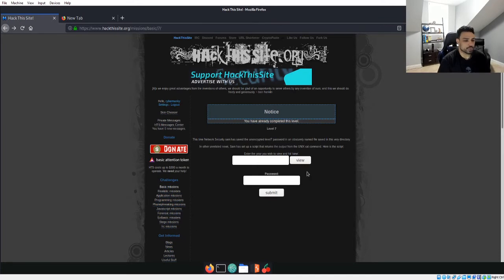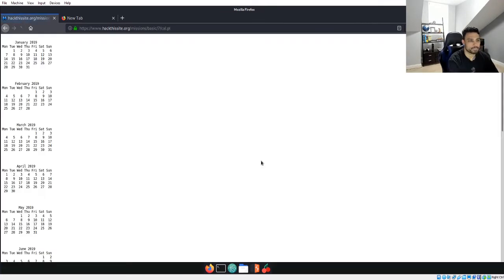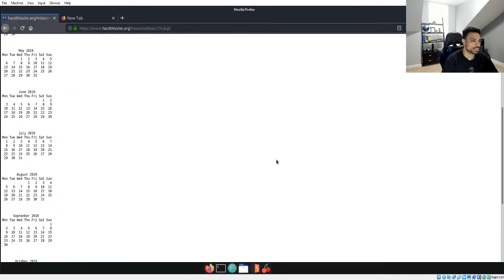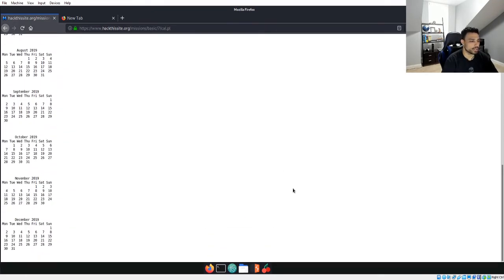HackThisSite - Basic 7 with CyberMunky @ Exploit Security [SOLUTION]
HackThisSite.org, commonly referred to as HTS, is an online hacking and security website founded by Jeremy Hammond. The site is maintained by members of the community after his departure. It aims to provide users with a way to learn and practice basic and advanced "hacking" skills through a series of challenges in a safe and legal environment. The organization has a user base of over a million, though the number of active members is believed to be much lower.